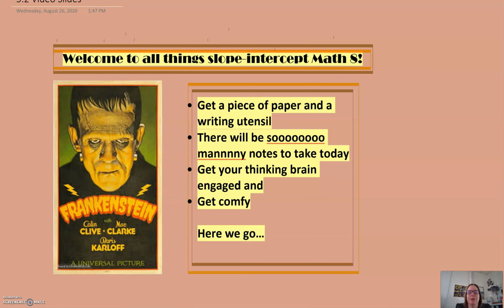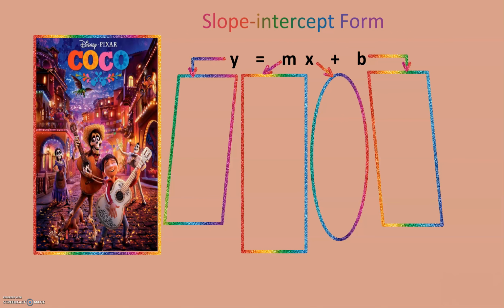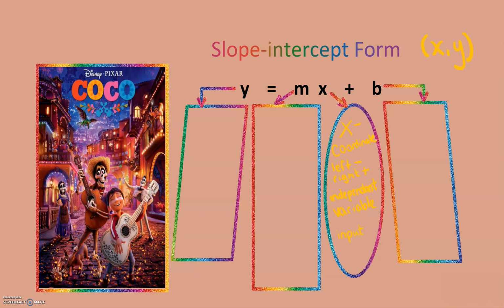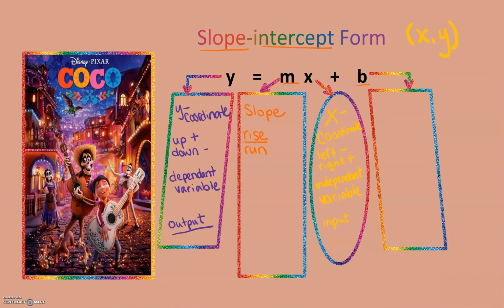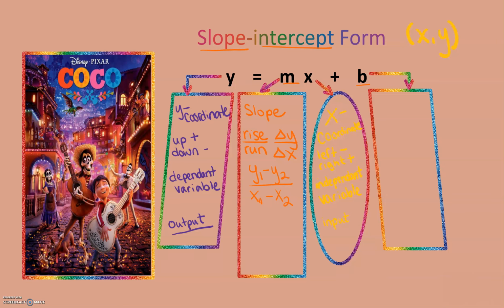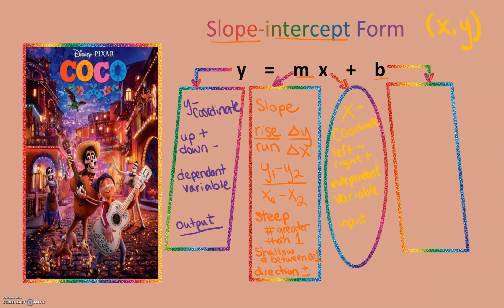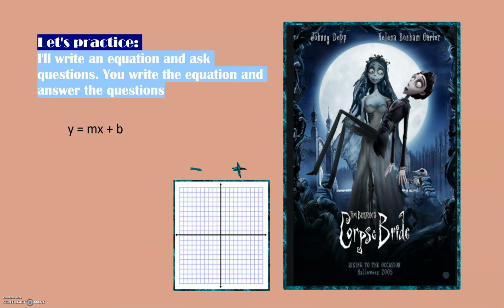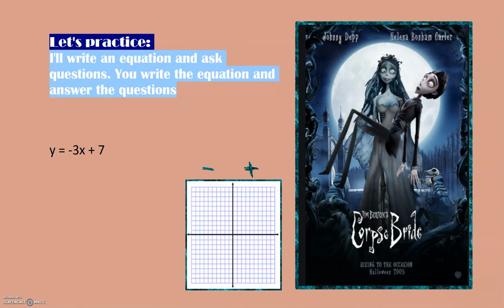M8 Module 5 skill 2 - slope intercept form